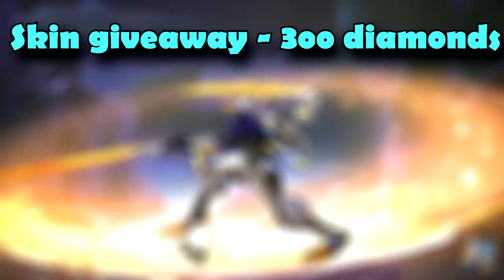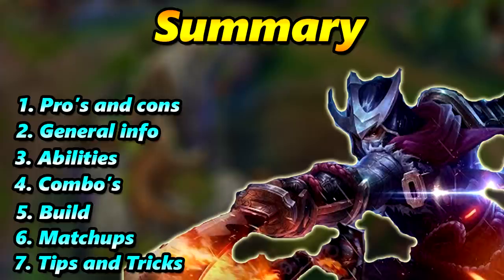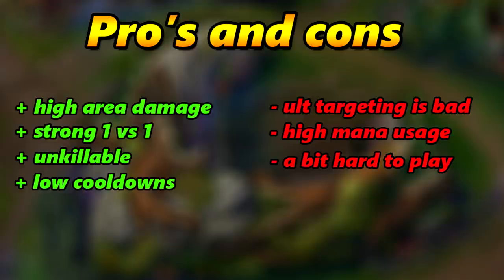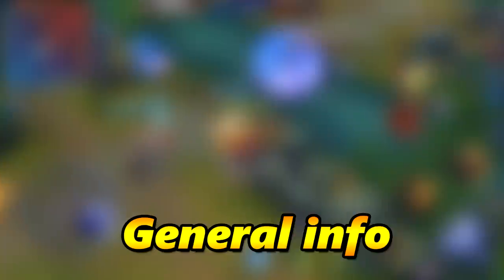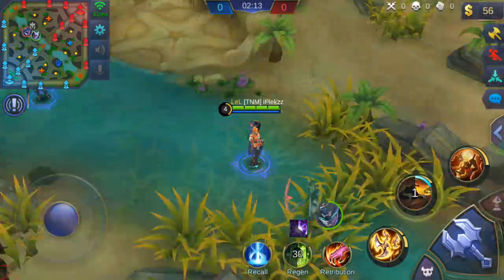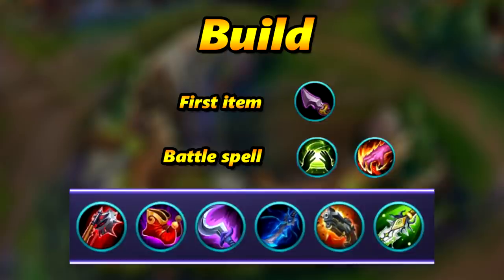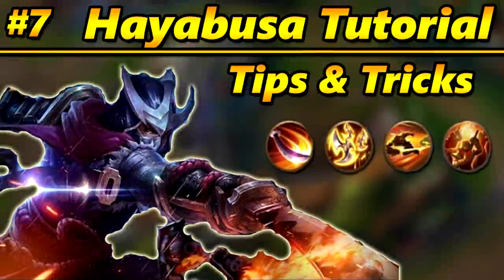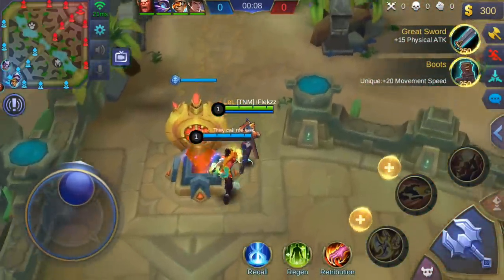Mobile Legends Tutorial: Hayabusa Tips & Tricks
Mobile Legends Tutorials: Hayabusa Tips and Tricks. In this Hayabusa guide you will learn to play Hayabusa perfectly!

Mobile Legends
Mobile Legends
Mobile Legends
Mobile Legends

Mobile Legends Hayabusa
Mobile Legends Hayabusa
Mobile Legends Hayabusa
Mobile Legends Hayabusa

Mobile Legends World Best Hayabusa Player

Mobile Legends Hayabusa Tips and Tricks